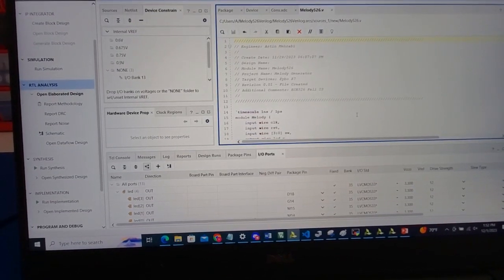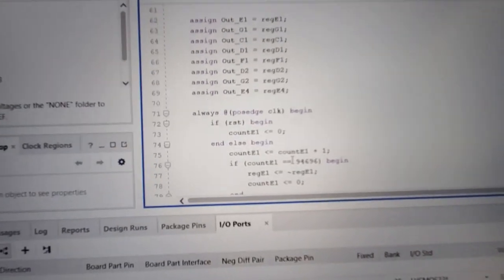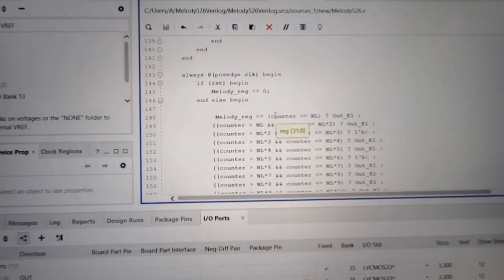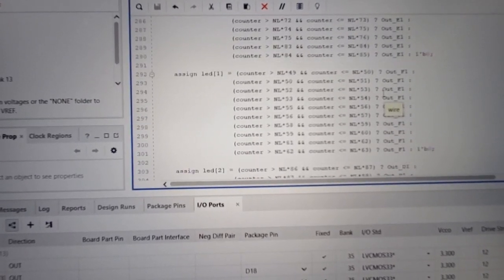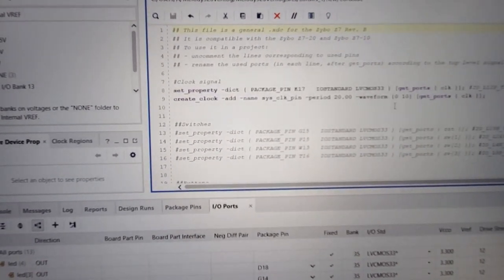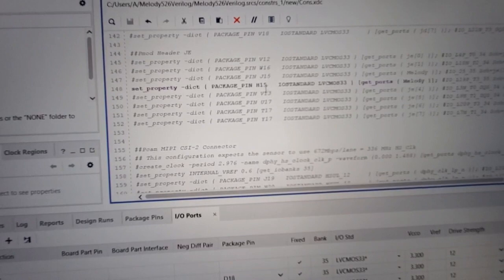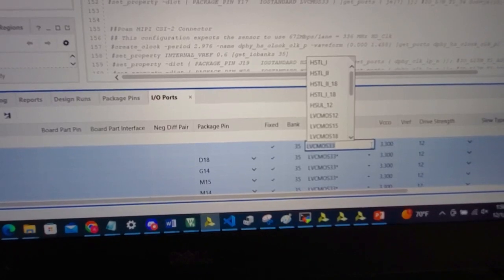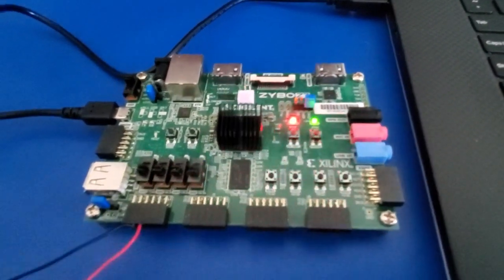ECE526 Project: Melody generation fall2023 Artin